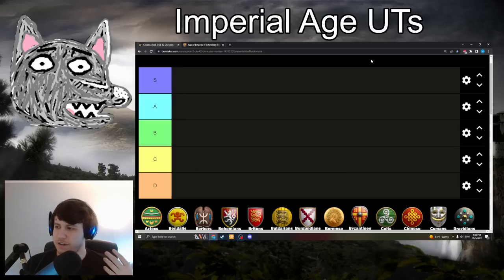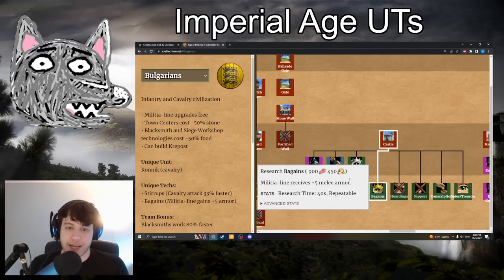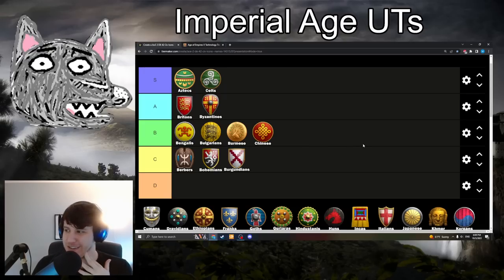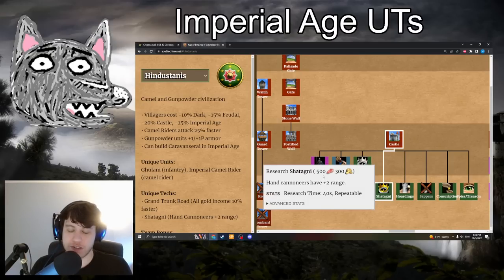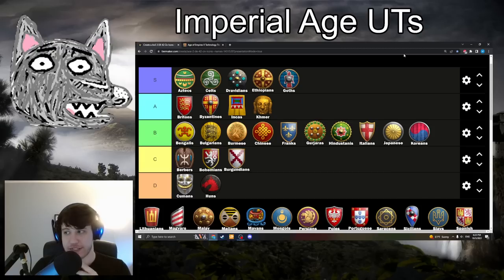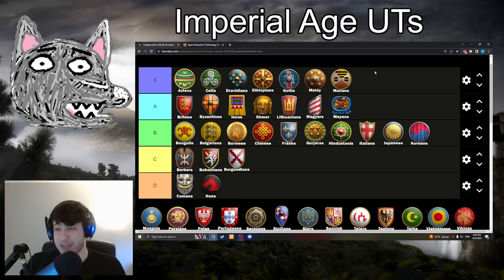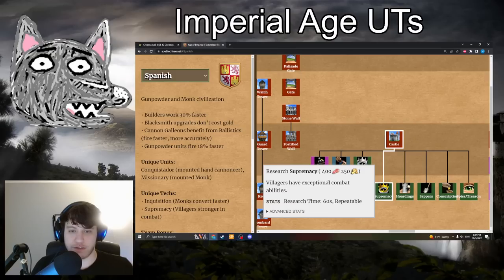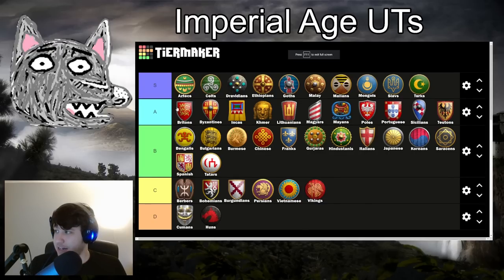Imperial Age Unique Techs Tier List | AoE2: DE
Spoiler Alert: Atheism doesn't quite make S-tier.

In this video, we compare and rank the Imperial Age unique technologies for all 42 civilizations in AoE2: DE.